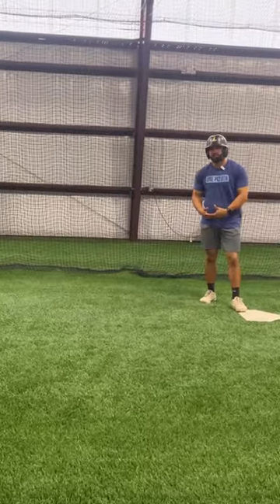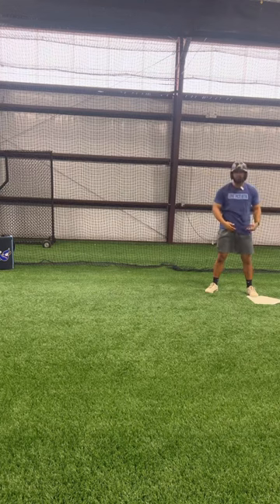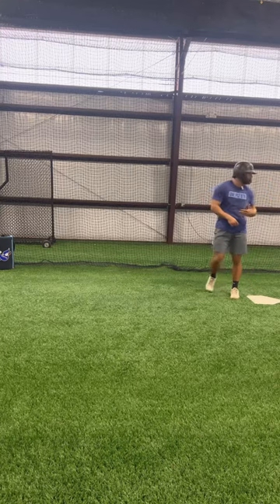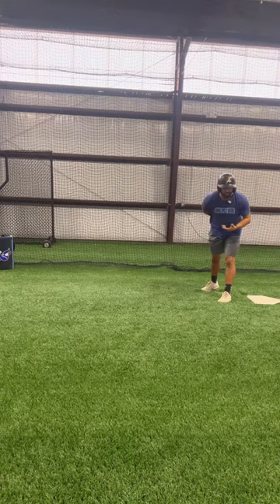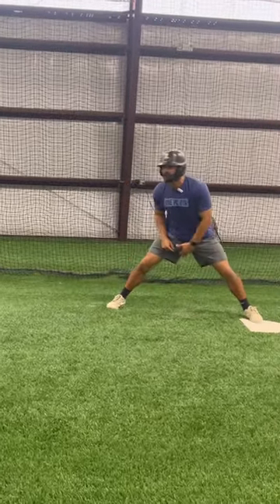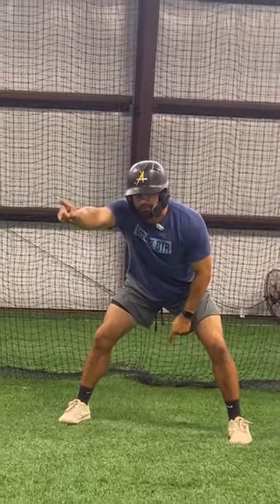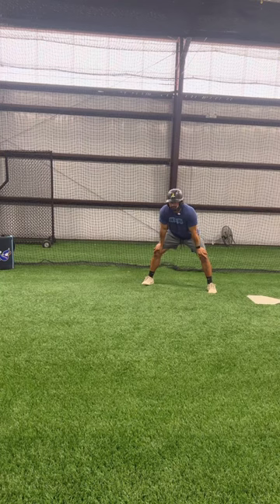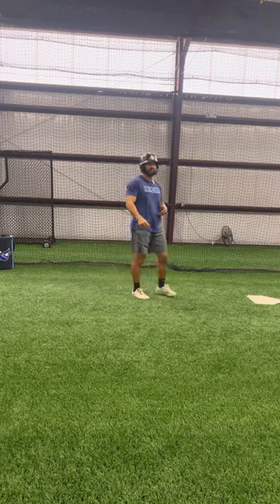Giving YOU the Secret to Stealing More Bases! | OPA JAYS Baseball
Use this tip I learned in College, to help you steal more bases!

Apply for 1:1 Coaching in my bio!

MY LINKS! Apply for 1:1 Coaching

WANTING TO GET RECRUITED TO PLAY COLLEGE BASEBALL?

Thank you to the sponsors of the Channel One Percent Athletics

“ONE PCT BTR” shirts are available now at…
Onepercentathletics.com/collections

MY DISCOUNTS

Carson Lee is a Minor League Baseball Player.  Carson takes you through his journey of running the One Percent Academy JAYS Baseball Organization, Carson's personal training routines, an inside look at to how he trains to prepare for a Professional Baseball Season, gives back Baseball Tips to allow you to have success in your own career, how you can get ONE PCT BTR everyday and ultimately is here to provide YOU with entertainment.